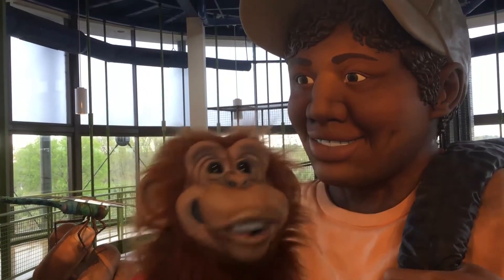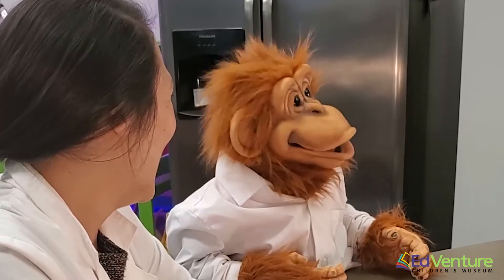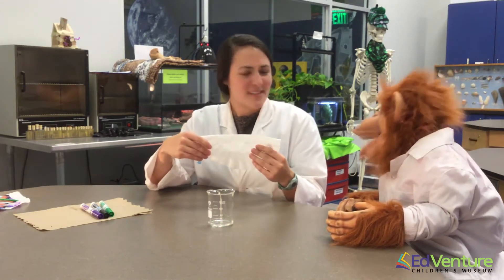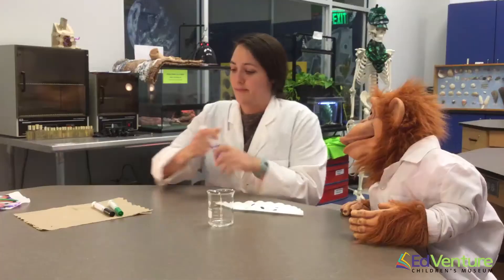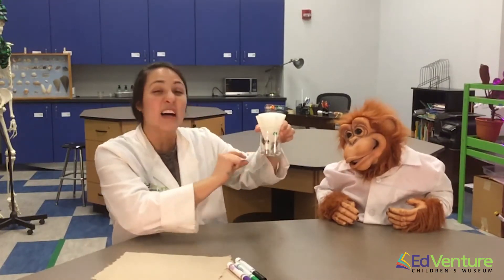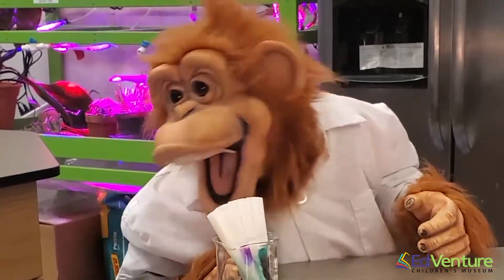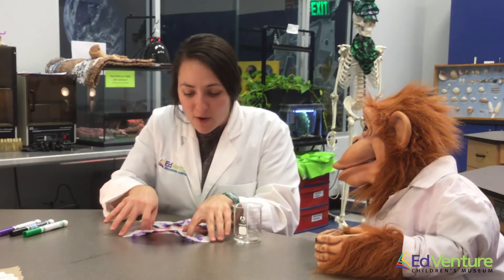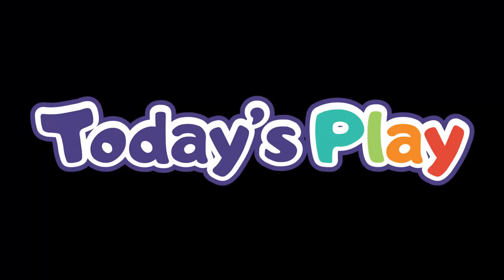Today's Play : Celebrating St. Patrick's Day!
Simon and Ms. Taylor explore St. Patrick's Day with silly science! Check out daily educational programming on our